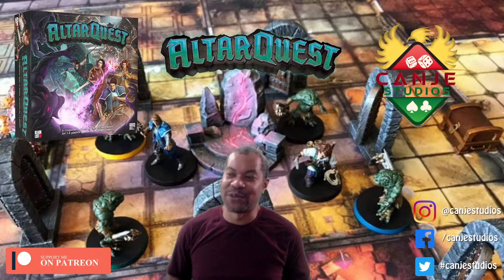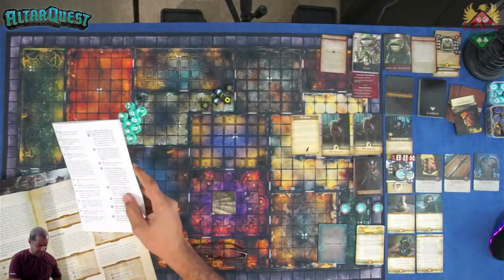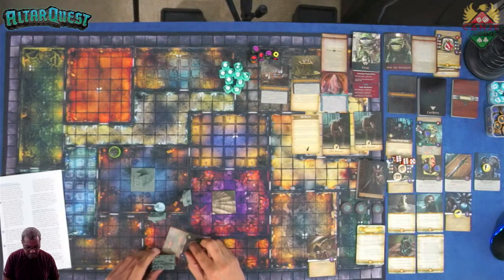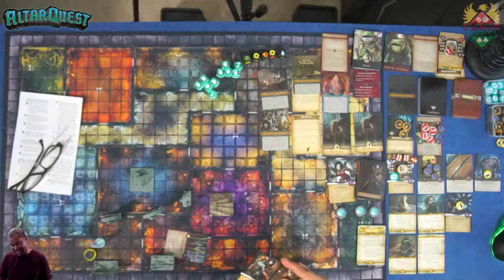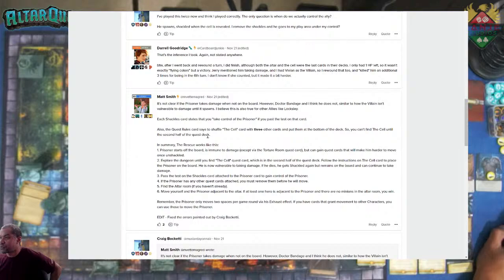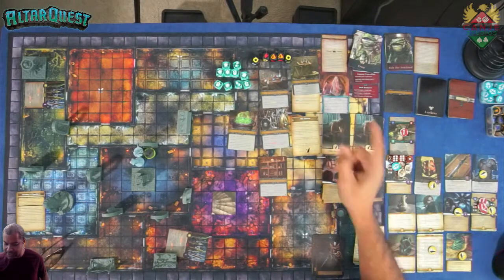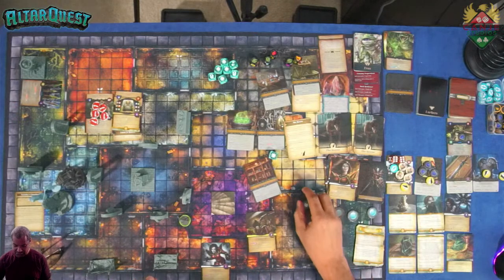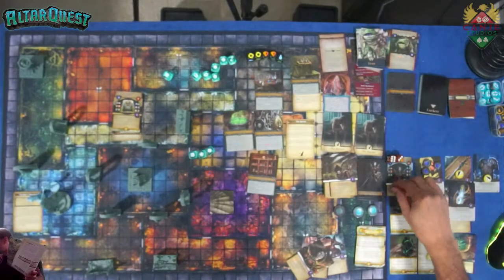Canje Plays Altar Quest Ep. 4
In Altar Quest, each player chooses to play as a hero with their own cards and equipment. The players choose a quest deck to undertake, a threat deck to serve as the main enemy forces, and a sinister villain deck. Each of these decks are fixed and require no assembly, but can be mixed and matched to create a wide variety of combinations. In addition the enemies in the chosen threat deck, the danger of lurkers is always present in every quest. Lurkers are represented by a deck of various types of enemies that add to the variety of enemies heroes must defeat in the game.

While heroes attempt to complete their quest before drawing the attention of the almighty villain, the unstable magic of the altars constantly affect the game. The altar dice are tied to the mystical powers known as "rhunes," which can enhance cards in different ways. Each time an altar die is used (either by the heroes or the enemy), that die is rolled to create an ever-changing mix of rhunes to draw upon.